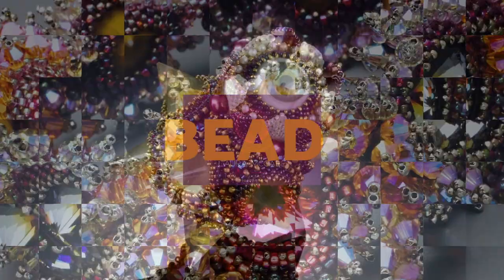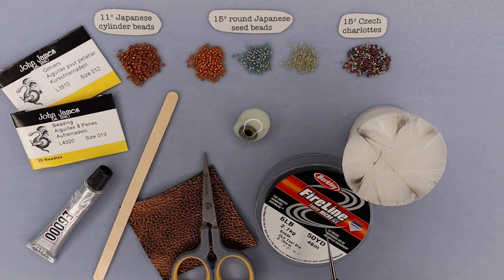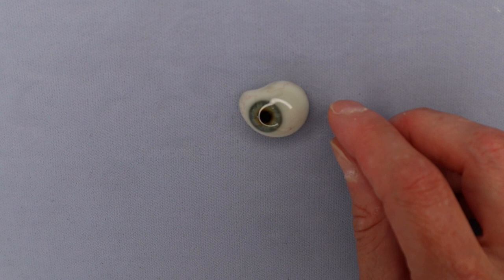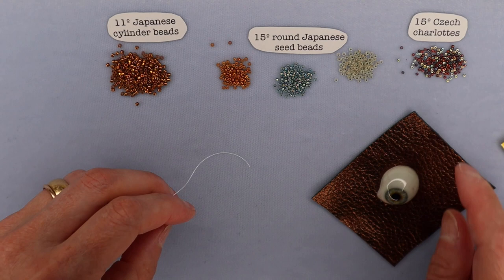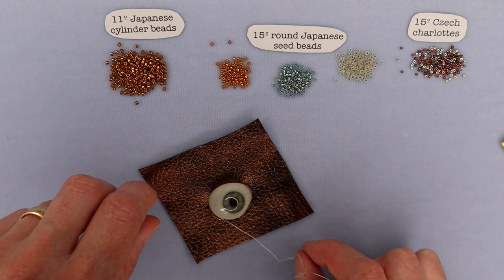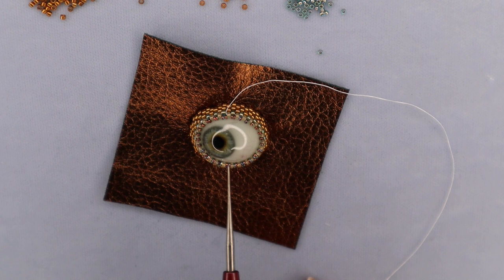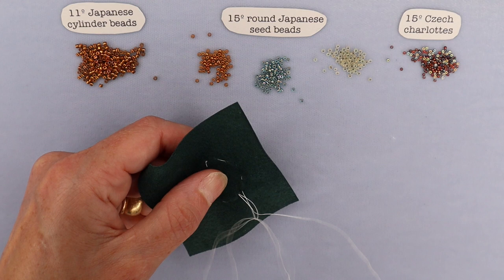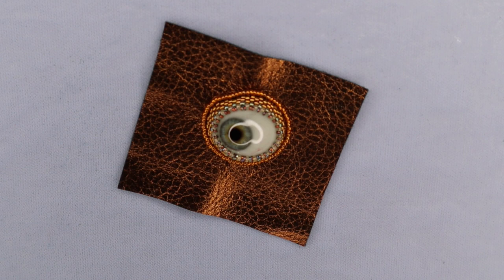How to Bezel an Antique Glass Eye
Although they aren't everyone's aesthetic, glass eyes can make an intriguing element in beadwork and jewelry.  Laura reviews the bezeling process (which can also be applied to cabochons) and also addresses issues specific to antique glass prosthetics.

As promised . . . a great place to find taxidermy animal eyes if the human ones aren't available or are "just too much" . . .